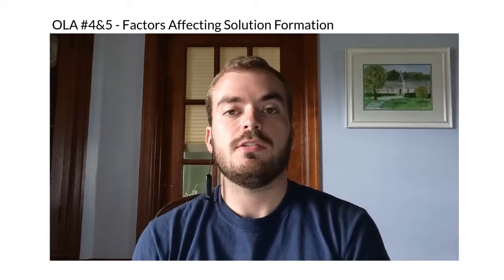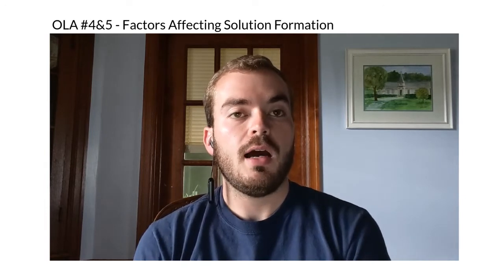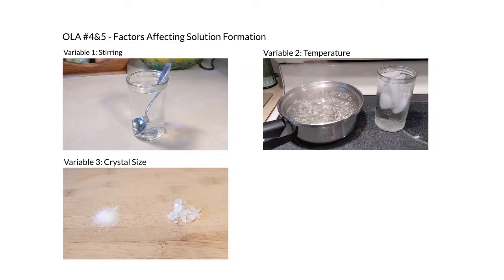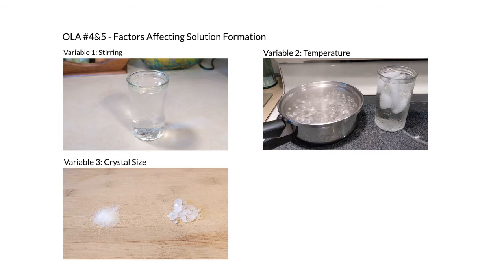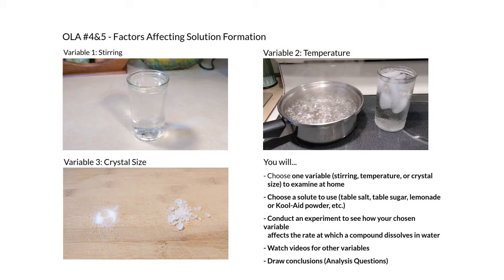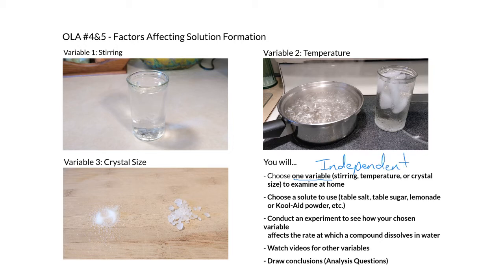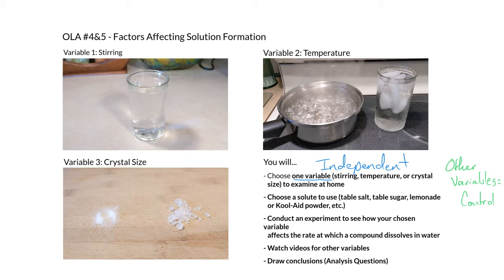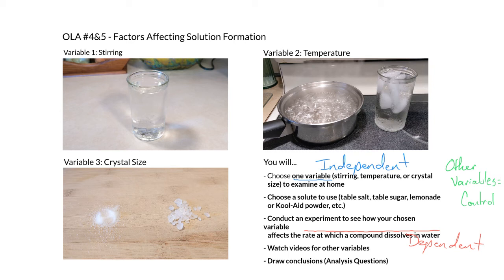Factors Affecting Solution Formation - Introduction